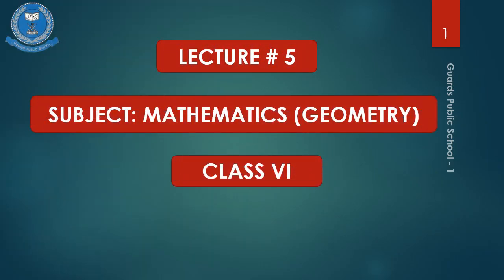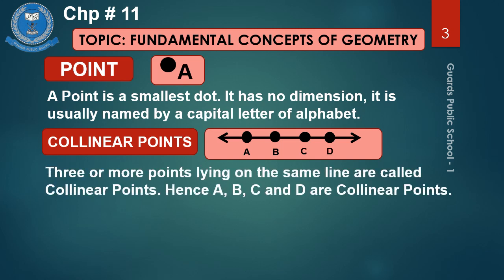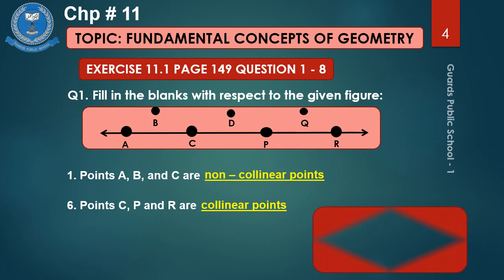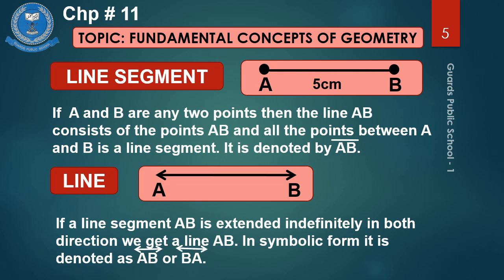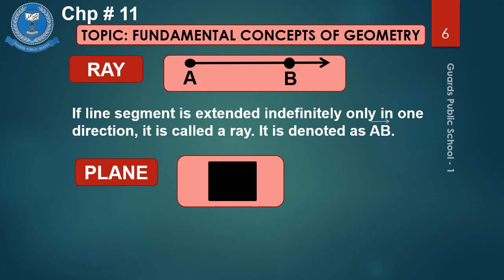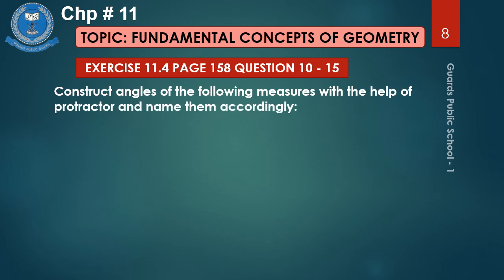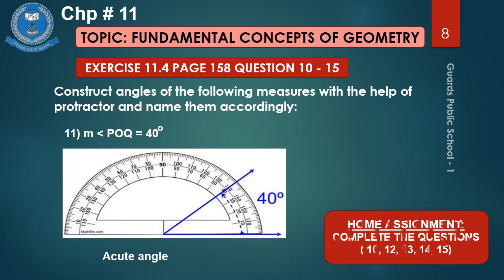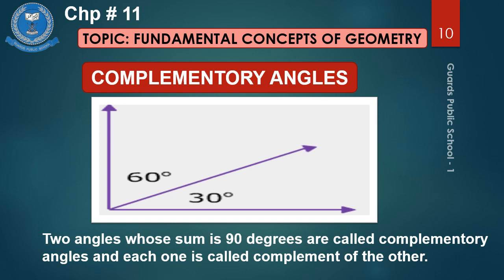Lecture # 5 Maths - 6